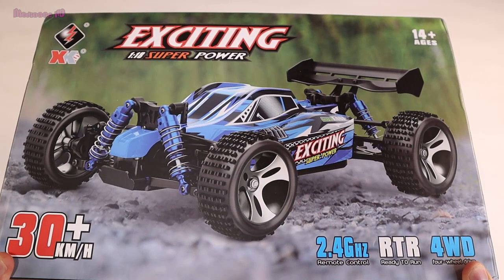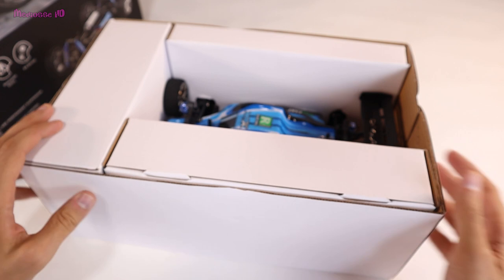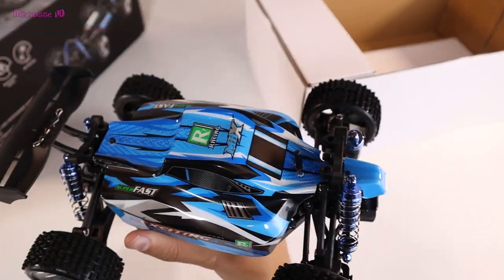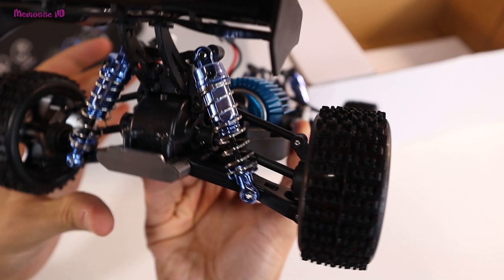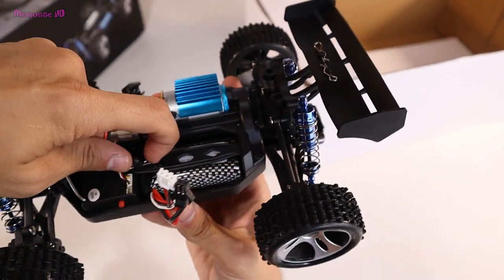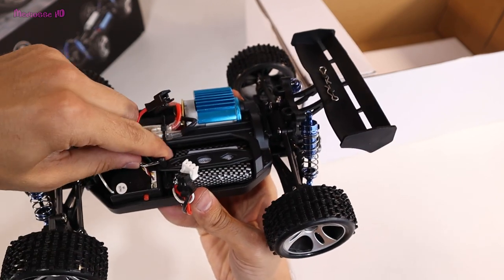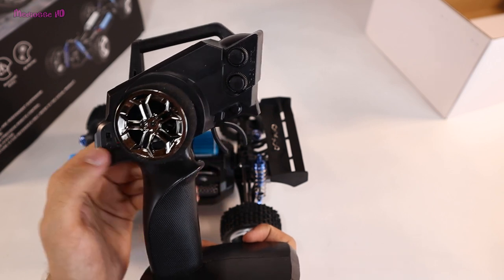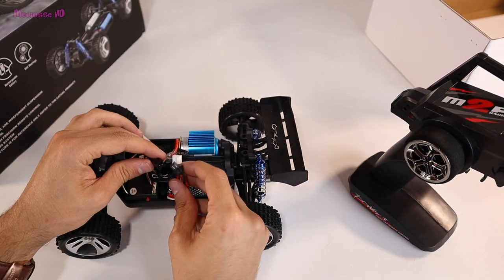New Wltoys 184011 Unboxing & Test– ( Cheaper Wltoys A959 and Cheaper Wltoys 144001)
New Wltoys 184011 vs Wltoys 144001 vs Wltoys A959
WLtoys XKS 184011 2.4G 4WD RC Car 1/18 Brush Motor Vehicle Models High Speed 30km/h Climbing Drift Off Road Toy (184011 2B)

Best Sellers in Hobby RC Airplanes on Amazon

Best Sellers in Remote- & App-Controlled Boats on Amazon

Best Sellers in Hobby RC Cars on Amazon

(P.S As an influencer, I earn from qualifying purchases.)
New Wltoys 184011
The body of that car is the same as the WLtoys A959 but this is a cheaper variant.
The WLtoys A959 was very successful and became one of the most purchased RC cars, but because the price was a bit high, WLtoys produced a cheaper version.
WL toys 184011 metal propeller shaft is not included. But WLtoys A959 metal propeller shaft is included.
The speed of this vehicle is 30km/h but the speed of WLtoys A959 is 50km/h.
WLtoys A959 shock absorbers are oil-fillable but this is oil-free.
In both WLtoys models, other parts are plastic. Since that vehicle is not very fast, it will be harder to break in an accident.
It is a flexible car for 30km/h.
But if you think you can upgrade to a brushless motor.
You can get WLtoys A959 instead of this car. There are even brushless motor versions of the WLtoys A959.
But if you want a cheap RC car, you can choose this car with only lower features electronics parts.
That model has ESC and receiver together. The remote control range is 80 meters.
We drove that car for almost half an hour with this battery. The brushed motor does not consume much power.
Since this model of WLtoys is very popular, you will not have a hard time finding spare parts.
This is the same with the A959 shell but the inside is very different. Shocks are not oil-filled, the drive train is plastic from the looks of it. The electronics do not look as accessible so upgrades will be harder.
390 carbon brush motor, one-key speed change, free switching, full scale, the control is free.
High performance, real crawler body shell, grip rubber tire.
In the video, we will install a speedometer in our car and test its real speed and remote distance test, and battery time.